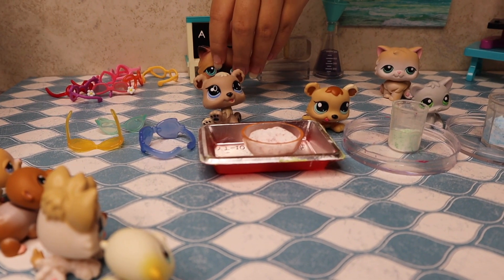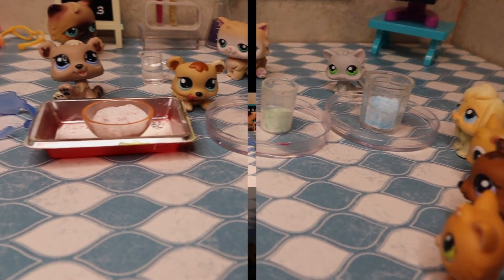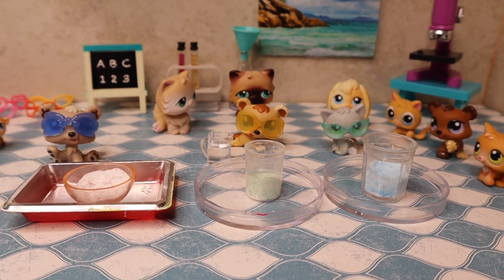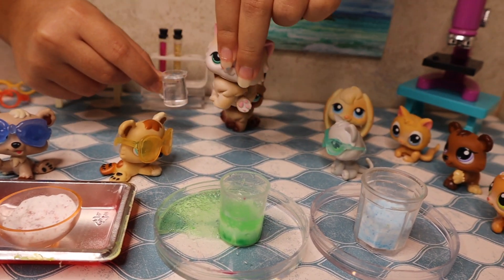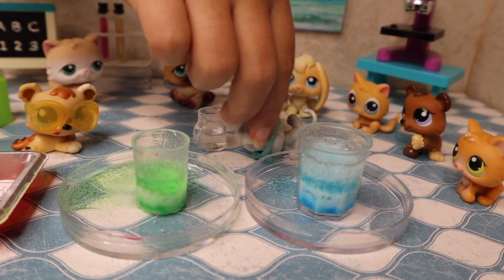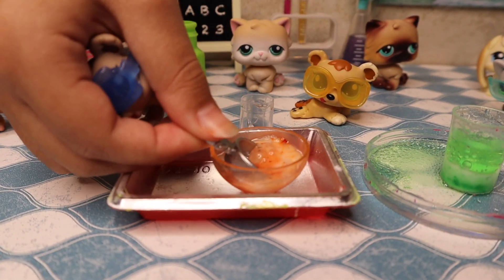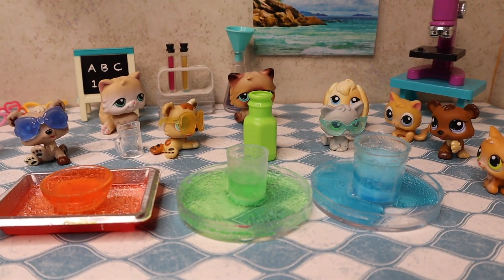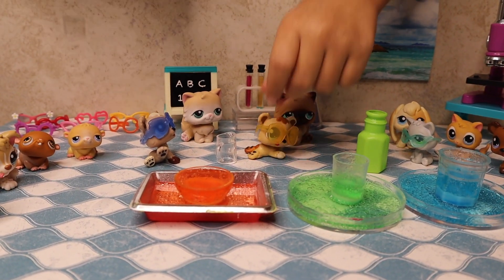LPS Science Lab 🔬🧪⚗️🧬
LPS learn about science and enjoy experiments.